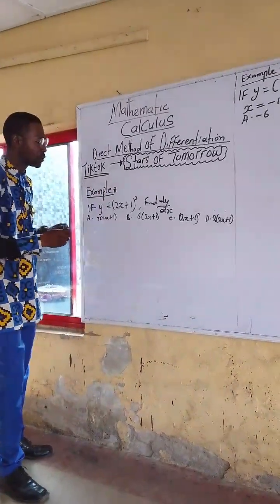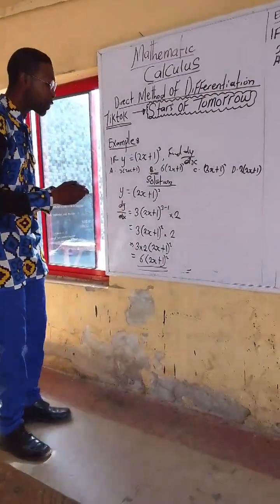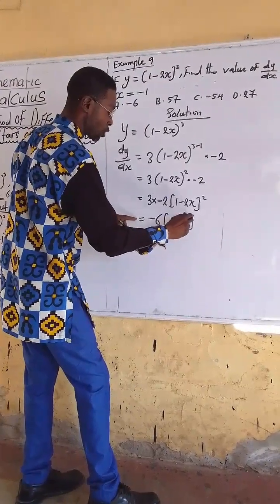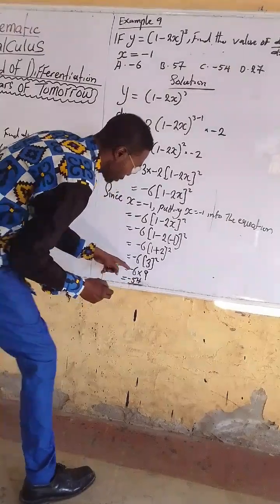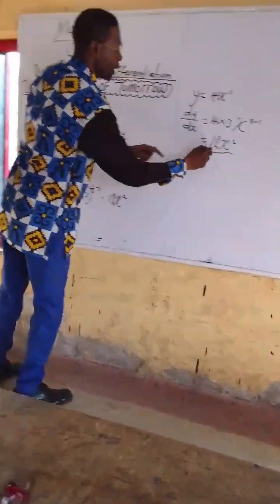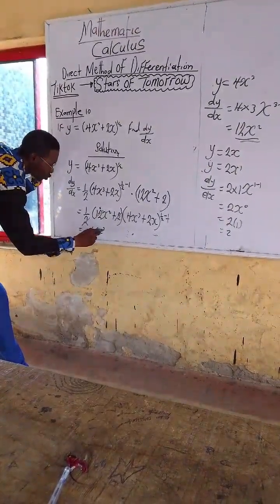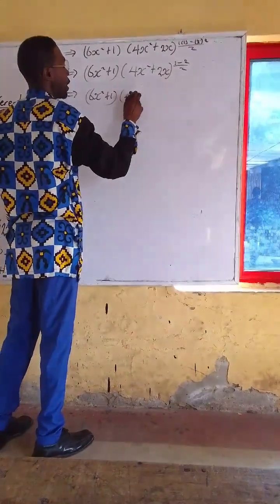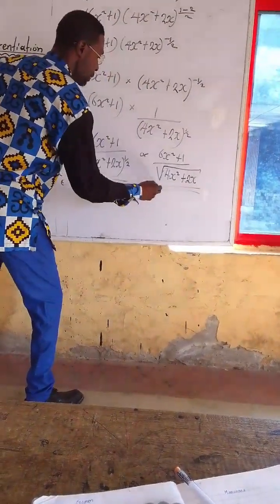June 22, 2026